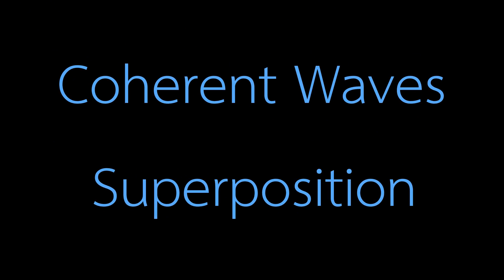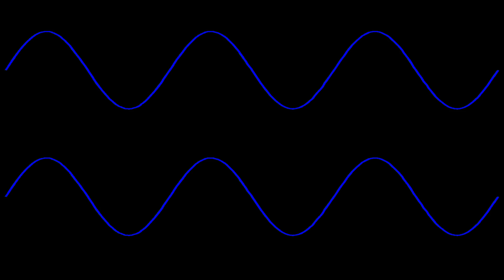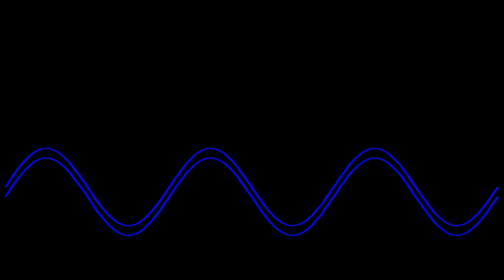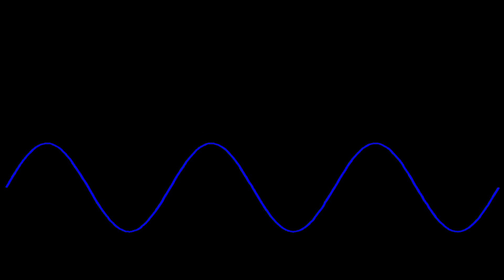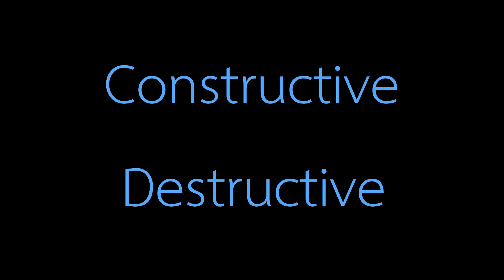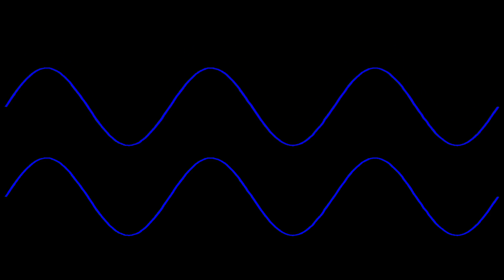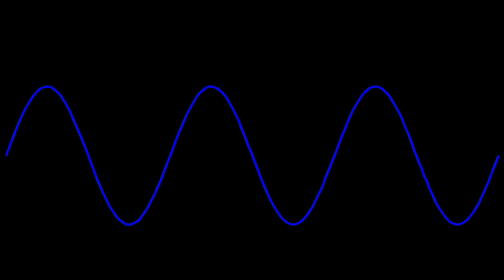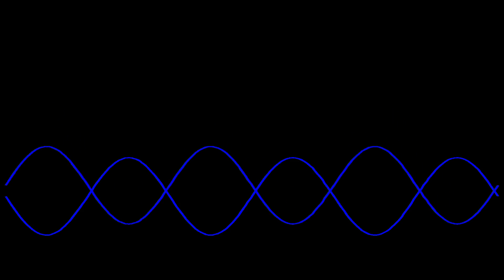What is interference of light?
Interference is a wave property and before understanding interference, let us consider to discuss some of the properties, Coherent nature of wave and superposition principle.

Coherent nature: If two waves from a single source and having same frequency or approximately same frequency are said coherent waves.

Superposition principle: Two or more waves propagating in the same medium and get superimposed to form a resultant wave. The resultant wave having a displacement at a point equals to the sum of displacement of all waves at the same point.